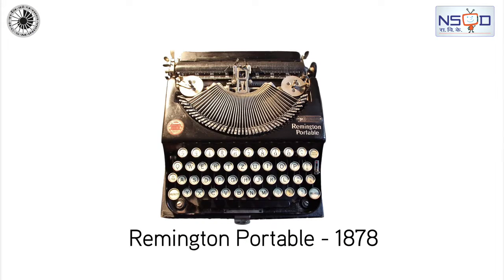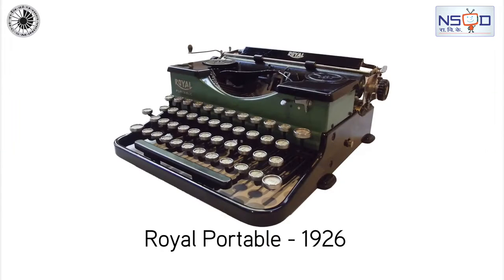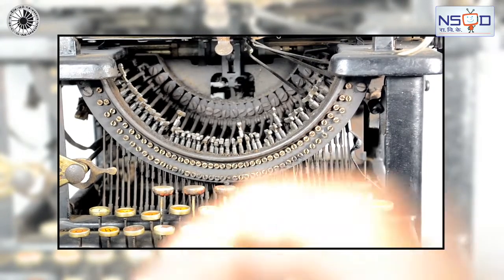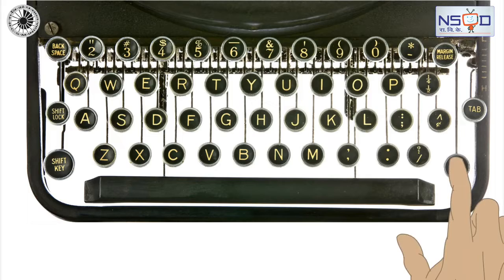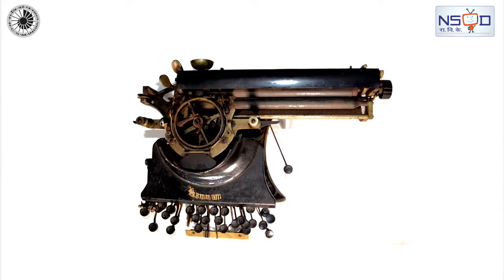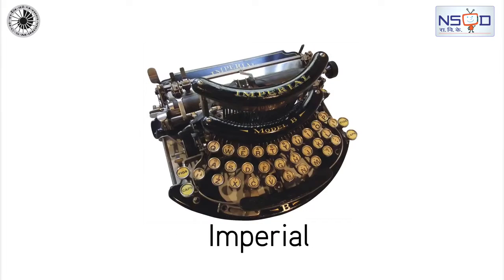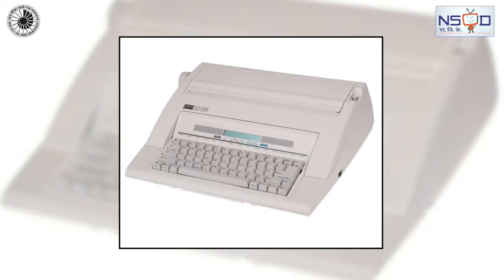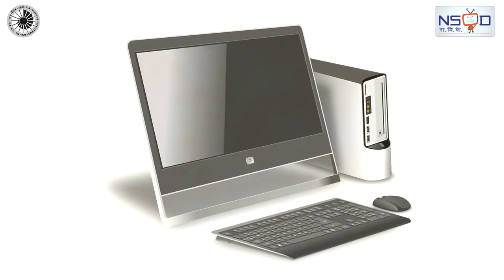Story of Typewriters|| Understand Science through the exhibit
How does a typewriter work?
Know about the major developments in typewriters